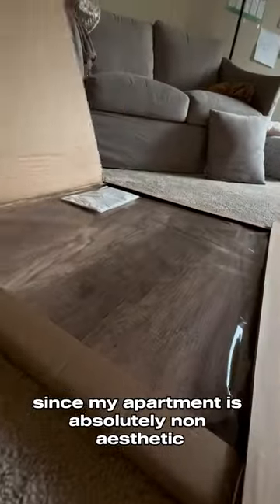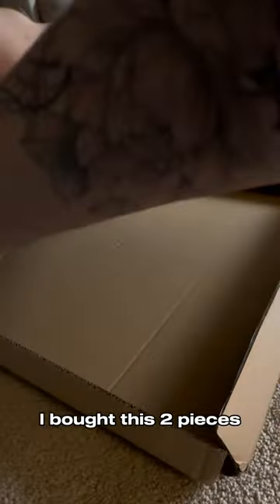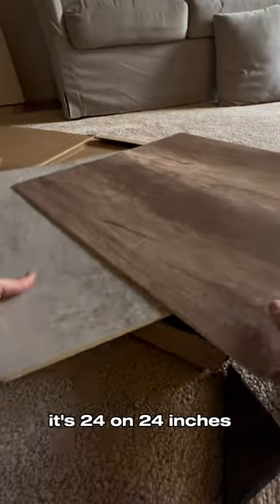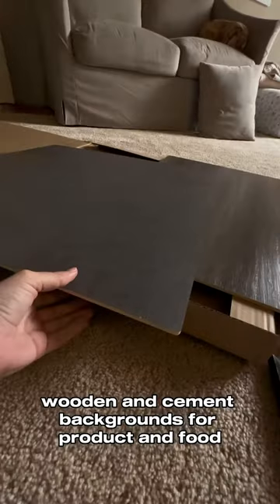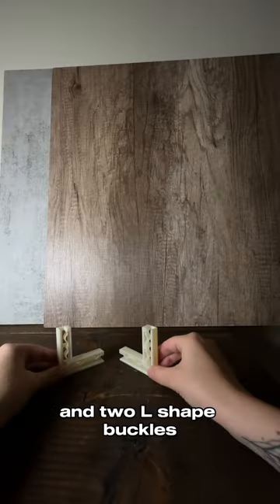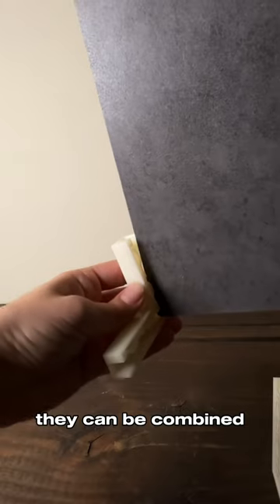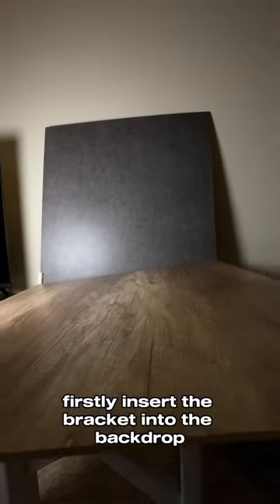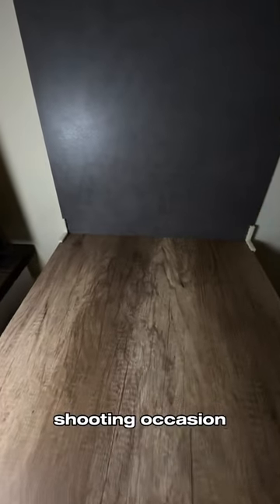Way to create aesthetic content in non-aesthetic apartment